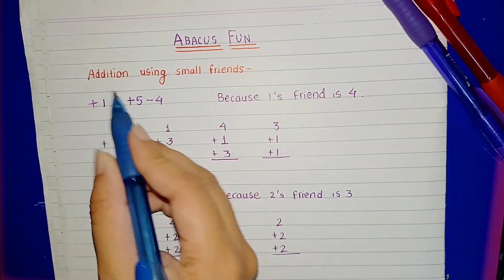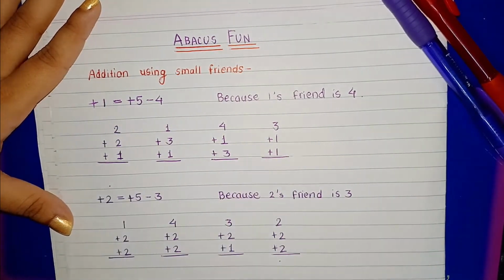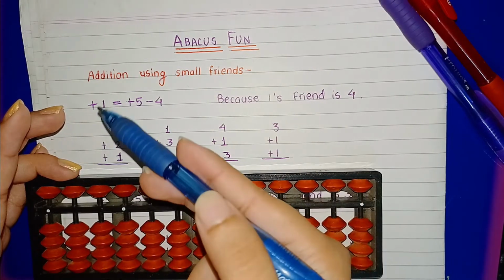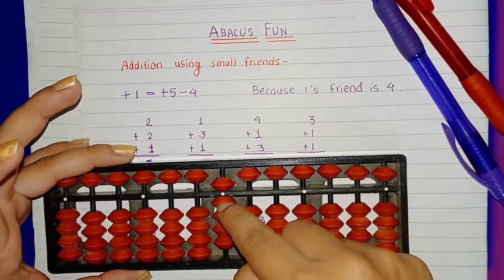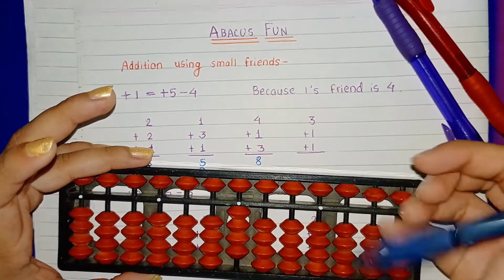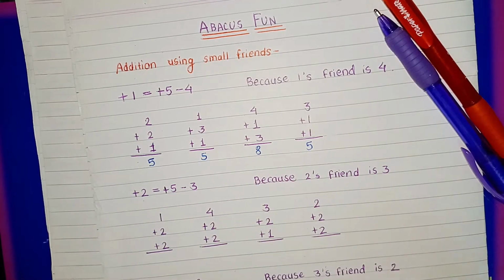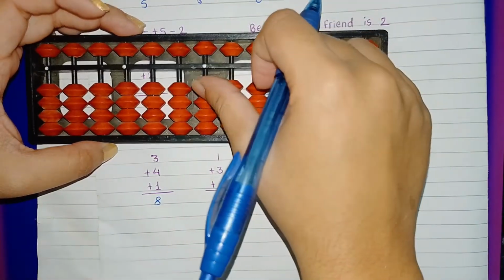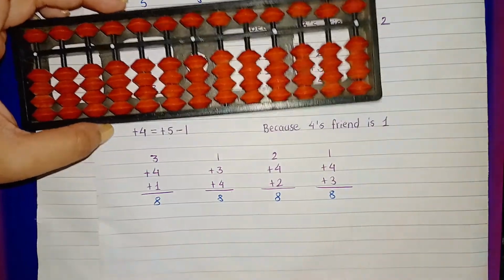Detailed Addition using Small Friends || Learn Abacus With Us! || Abacus Fun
◽This video will help you understand the detailed addition of each and every individual number using small friends wherever required.
◽The concept of addition through small friends would be clear to you... Just pay attention to the rules discussed.Watch the video and tell others about it too.